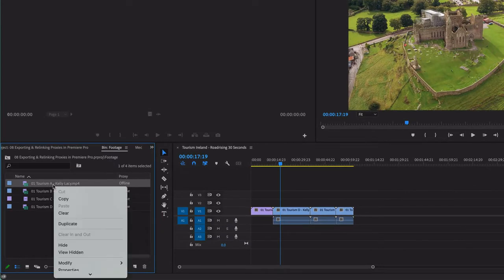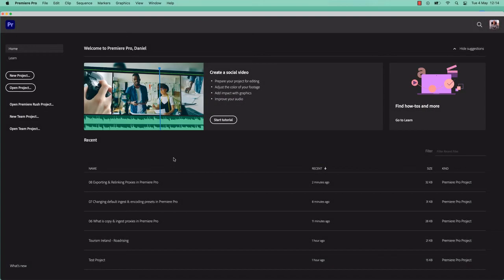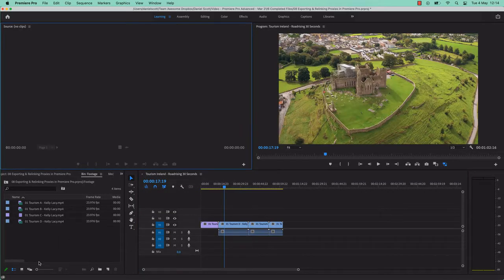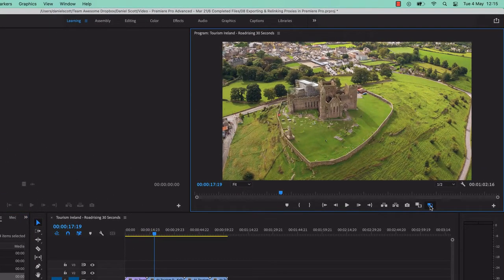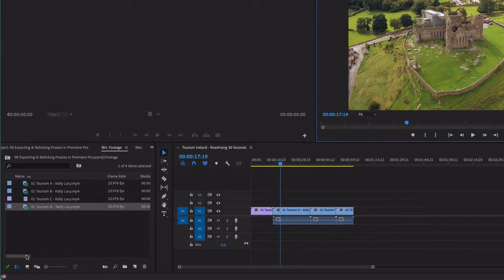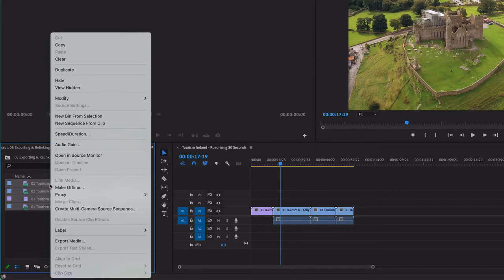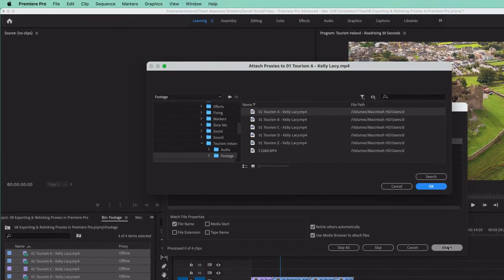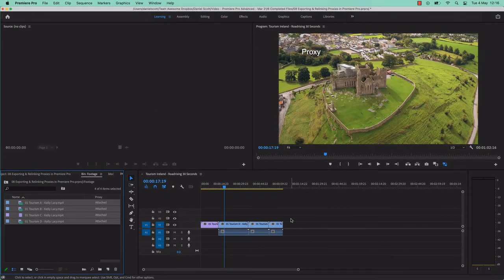008 Relinking Proxies in Premiere Pro || Adobe Premiere Pro Cc || Full Tutorial